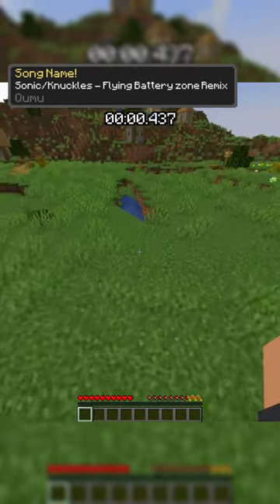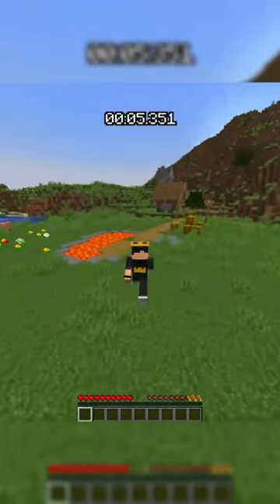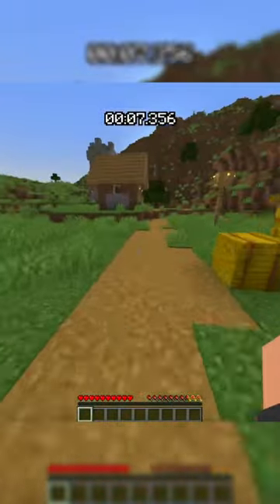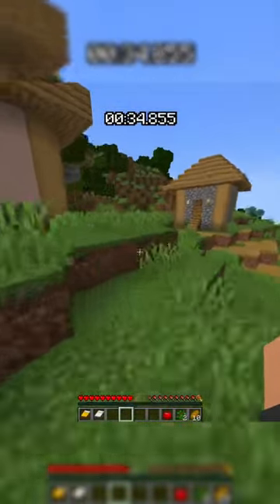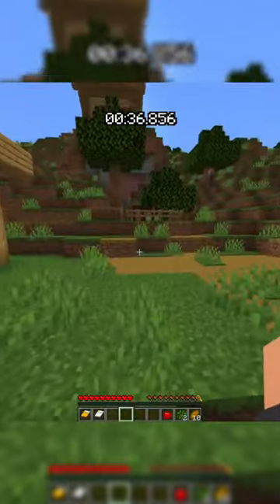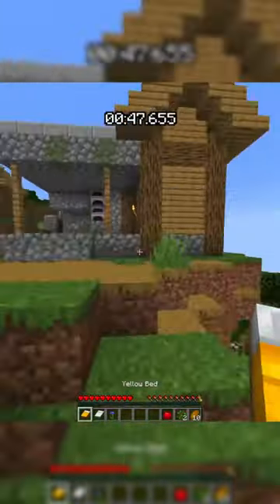SPEEDRUNNING ITEMS: Acacia Boat